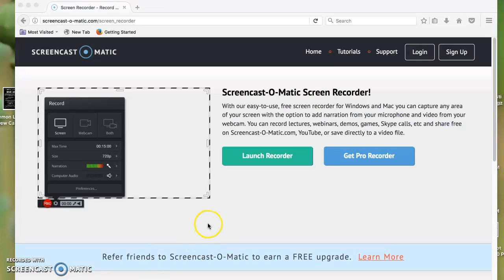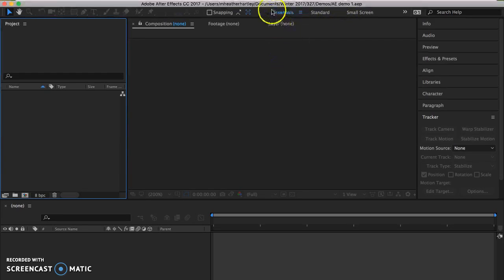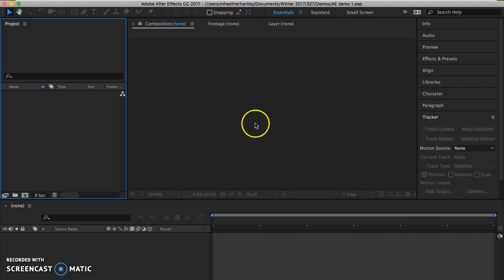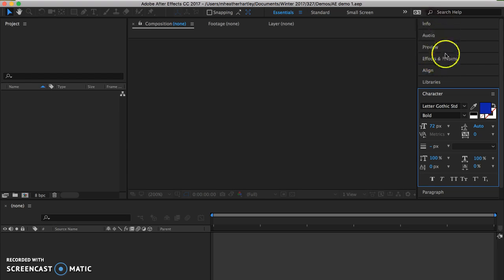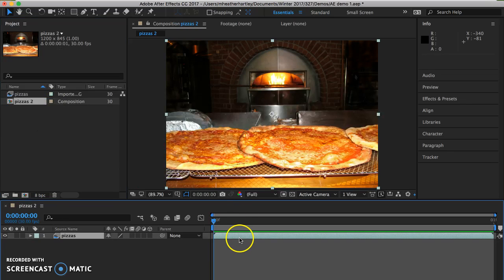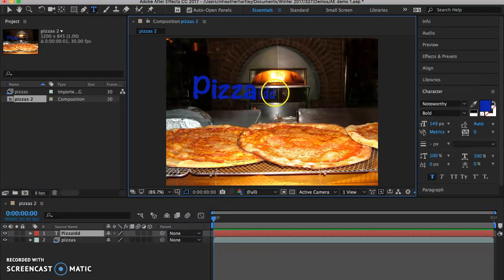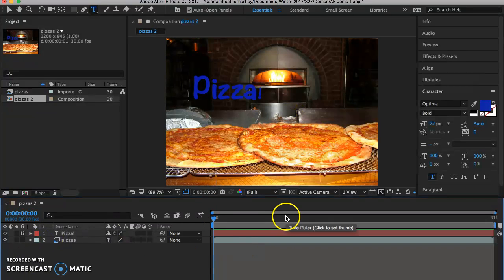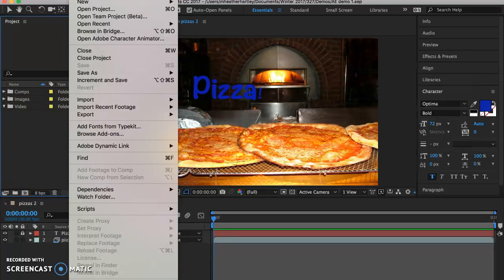1Opening Project & Interface